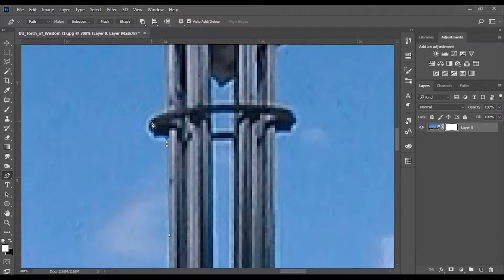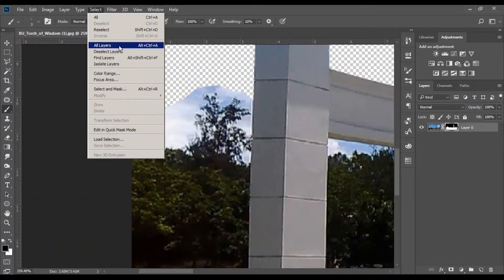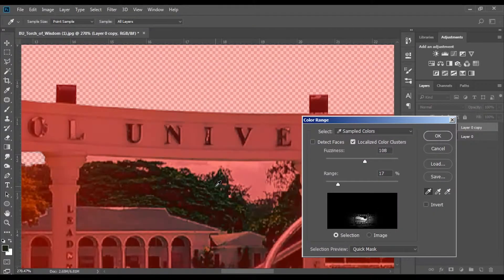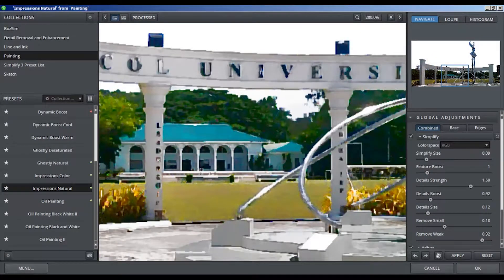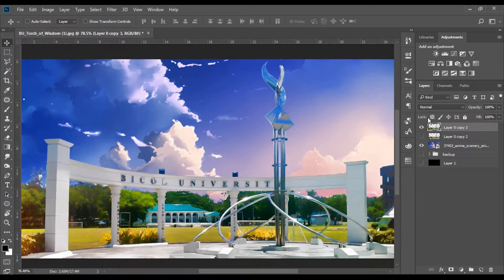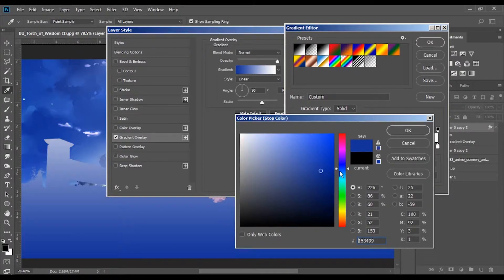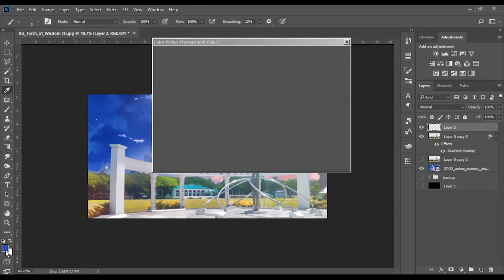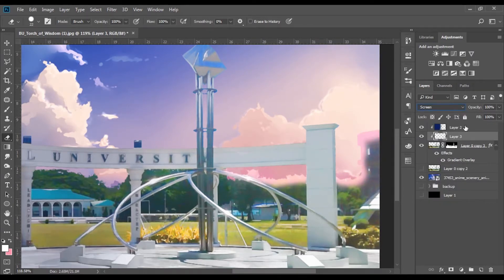PHOTOSHOP TUTORIAL - Turn a Scene Into an ANIME SCENE using Photoshop and Topaz Labs 2019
PHOTOSHOP TUTORIAL  - Turn a Scene Into an ANIME SCENE using Photoshop and Topaz Labs